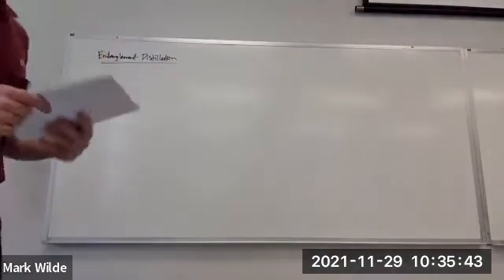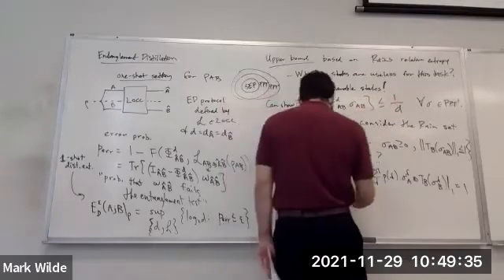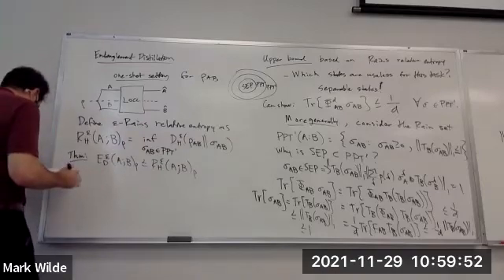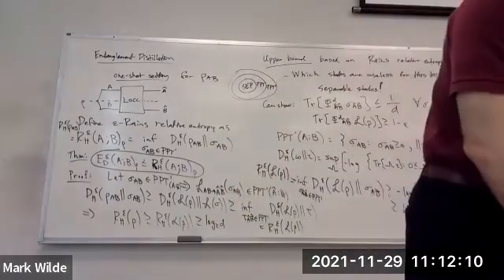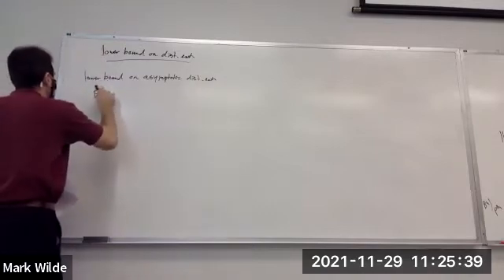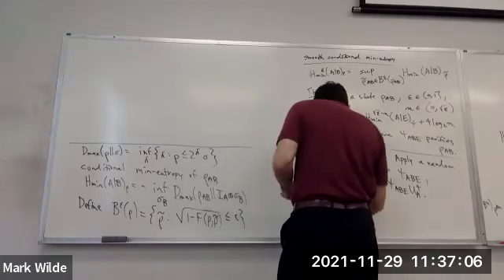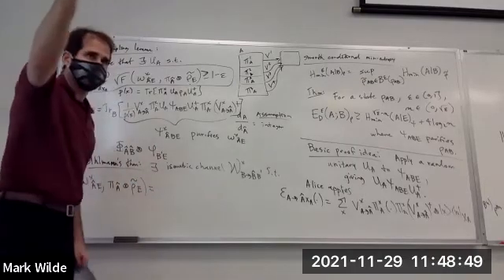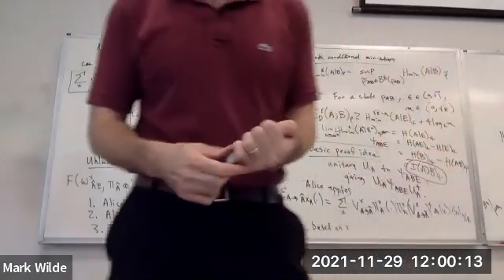Lecture 29: Quantum Information Theory - Fall 2021 - Mark Wilde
Lecture 29: entanglement distillation